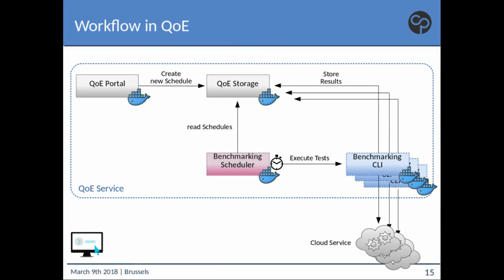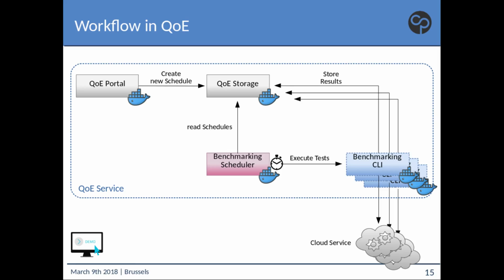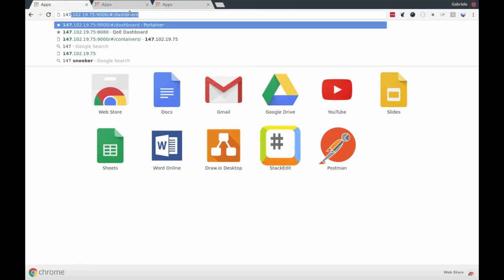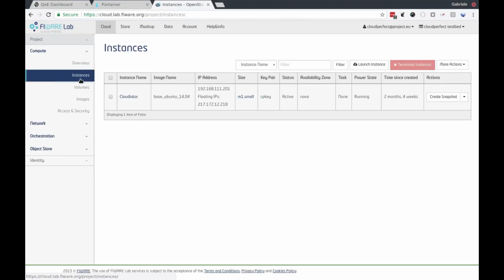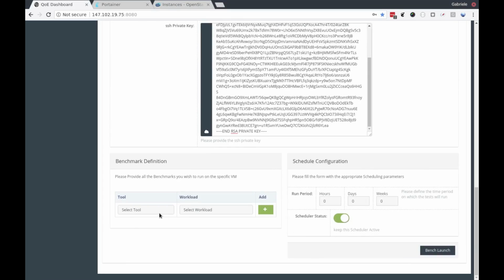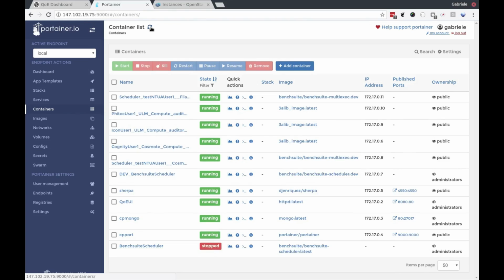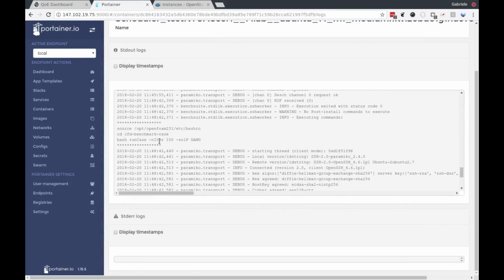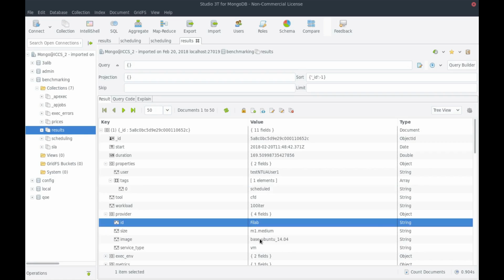Cloud Benchmarking with the CloudPerfect QoE Portal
This tutorial shows how the Cloud benchmarking functionality of the QoE Portal developed by the CloudPerfect project works.

The video first presents briefly the QoE architecture and its main components, then shows how the user can submit new benchmarking tests through the web GUI. The video also provides some useful information to understand how the tool works internally.

In the demo the FIWARE Lab Cloud infrastructure is used as target for the benchmarking tests.